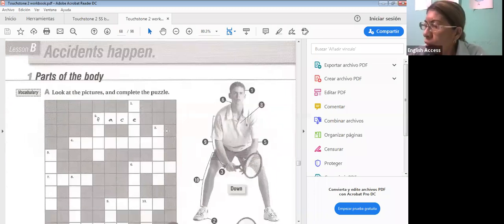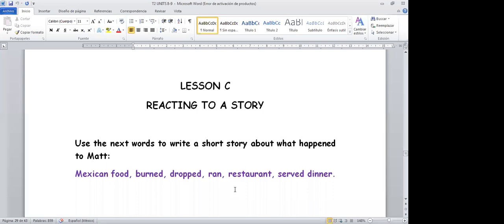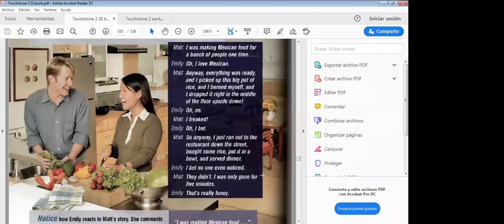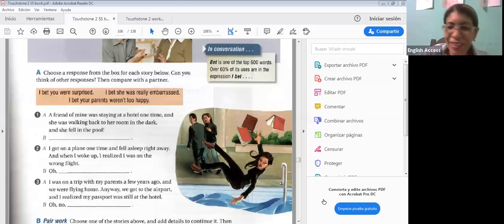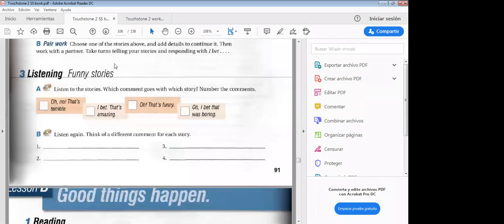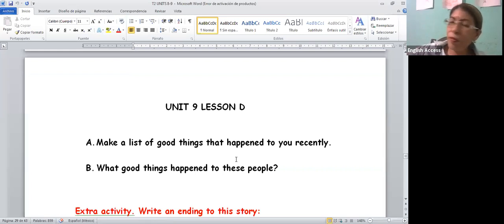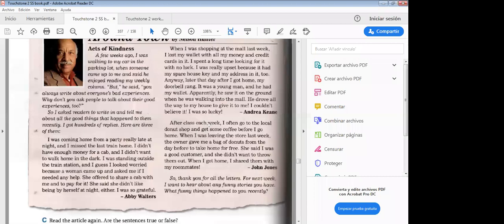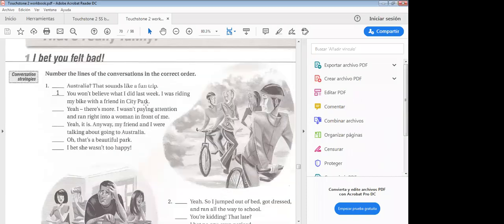TOUCHSTONE 2 T. NANCY 4:30-6:00 PM 10 AGOSTO 2020